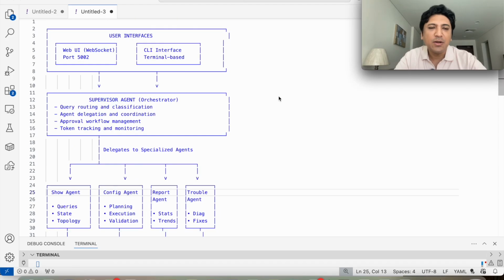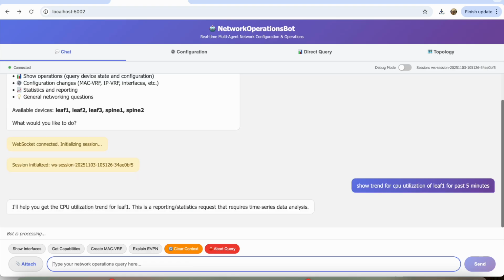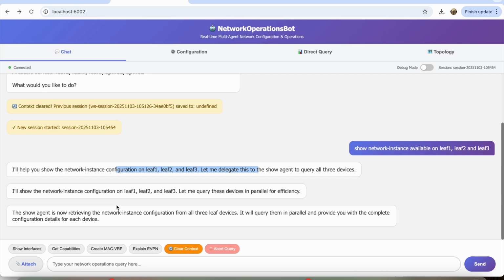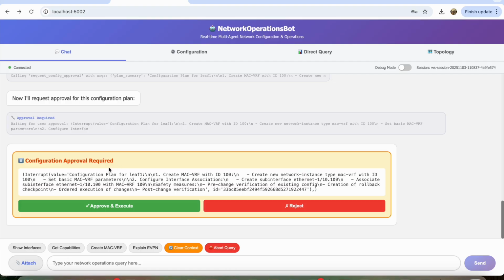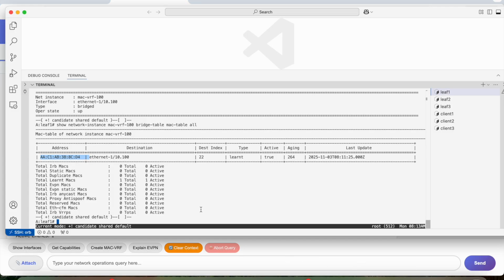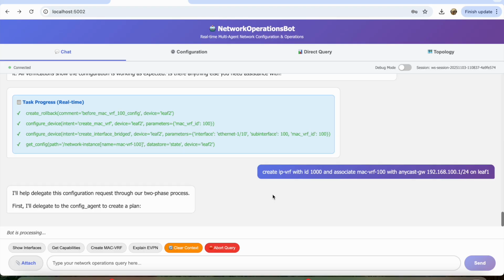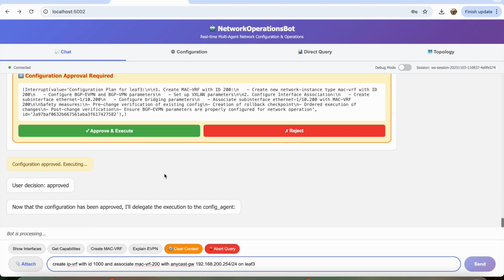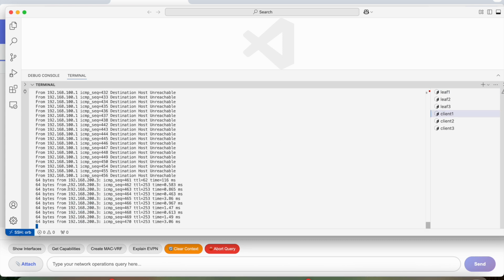Multi-Agent System for IP Networking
This system is built with a multi-agent architecture featuring a Supervisor Agent, Show Agent, Config Agent, Reporting Agent, and Troubleshoot Agent.
The Supervisor Agent classifies user input based on query intent and dynamically delegates it to the appropriate sub-agent.
Each agent operates with a dedicated system prompt fine-tuned for its specific domain — ensuring precise responses, efficient task execution, and intelligent coordination across the system.